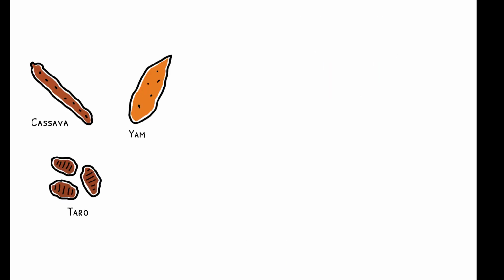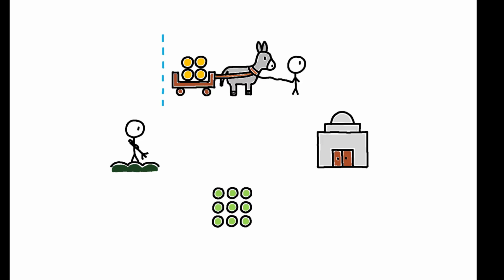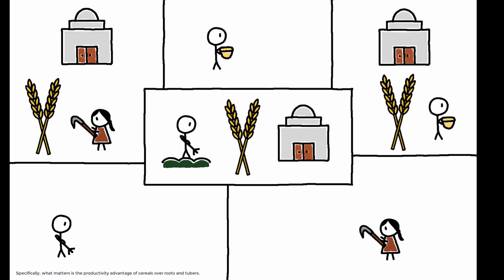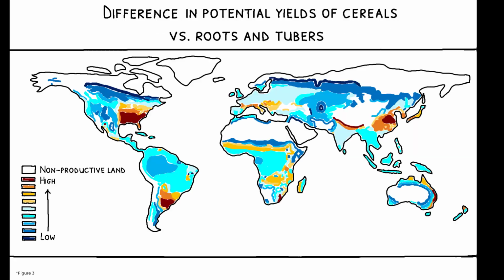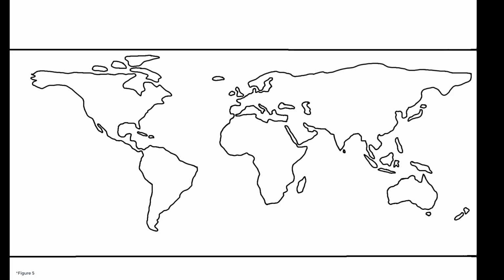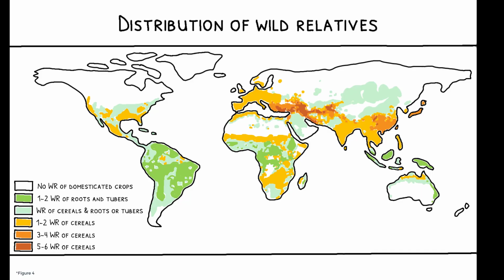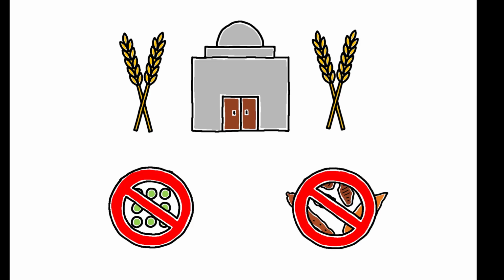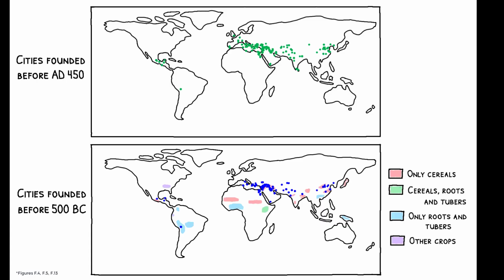On the Origin of the State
Joram Mayshar, Omer Moav, Luigi Pascali. 2021. “The Origin of the State: Land Productivity or Appropriability?” Forthcoming, Journal of Political Economy.

Complex hierarchies and states emerged after the Neolithic Revolution. How did the adoption of agriculture give rise to the state, and why did states emerge in only some regions?

About this channel:
econimate® is a YouTube channel aimed at making economics research accessible and engaging. What questions are economists asking, how are they tackling them, and how does this research help us understand the world around us?

Created by Hoai-Luu Nguyen